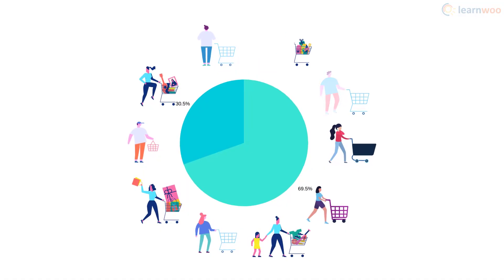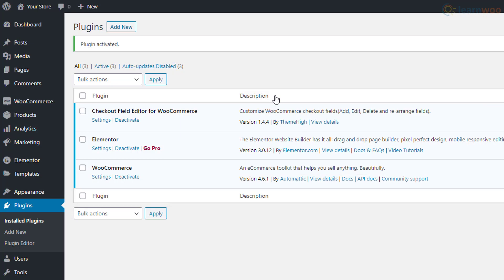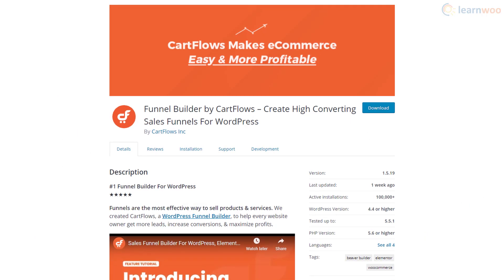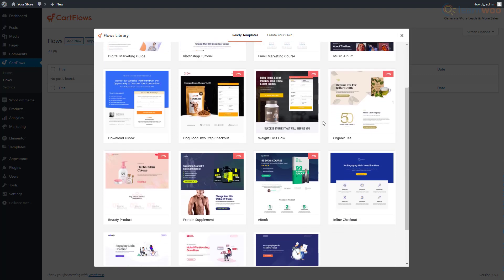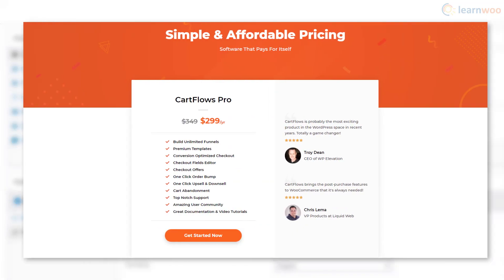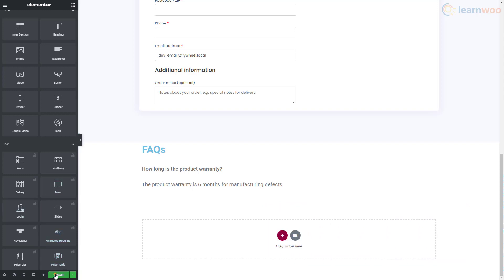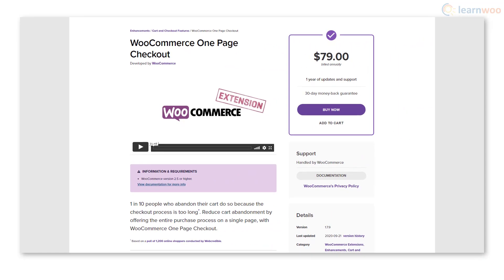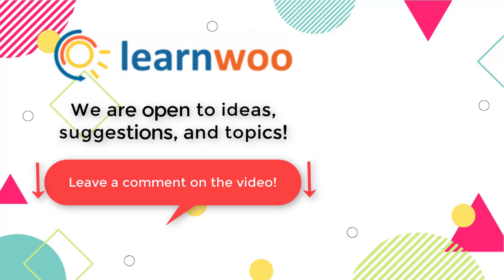How to Customize WooCommerce Checkout Page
The Checkout page is one of the most important pages of an eCommerce store. It is where a user turns into a customer. The features of this page determines the scope and success of a store in many ways. The different fields available on the checkout page and their relative position determines how effective the checkout page is. Though there is general consensus on how a checkout page should be, you can always look for customizations based on the interest of your customers.

This video will look into some of the ways you can modify the WooCommerce checkout page for better conversions.

Suggested reading:
1. How to Set Up WooCommerce Flat Rate Shipping in Easy Steps
2. How to install WordPress?
3. 15 Best Code Editors for Mac and Windows to Edit WordPress & WooCommerce PHP, JS & CSS Files
4. How to Find Post ID on your WordPress Site (and why do you need it?)
5. What are WordPress hooks? How do actions and filters help to extend the functionality?
6. 5 Helpful WordPress Tips for Beginners
7. What is WordPress Multisite and how to set it up with WooCommerce? (with Video)
8. WordPress Troubleshooting – Guide to basic WordPress problems and their solutions Best WooCommerce Multi Vendor Booking Plugins

00:00 Introduction
00:46 Checkout Field Editor for WooCommerce
01:46 Creating Checkout Pages with CartFlows
05:05 Plugin Suggestions for more Checkout Page Customization